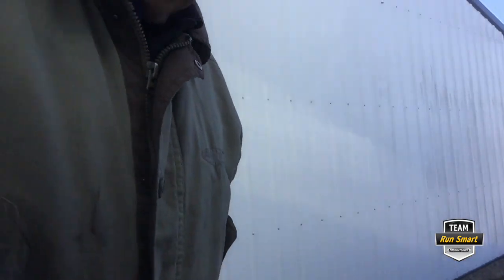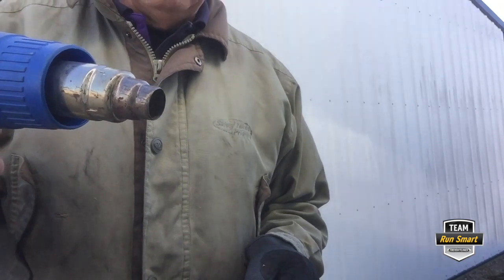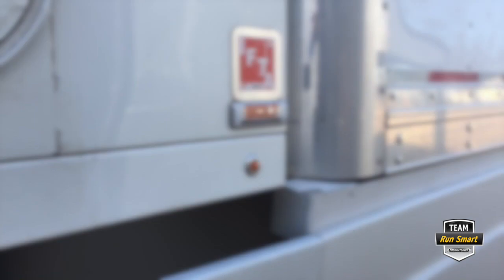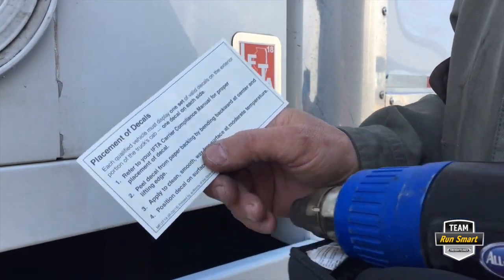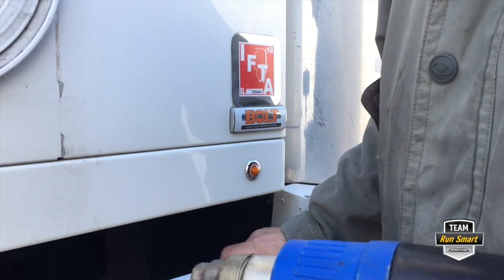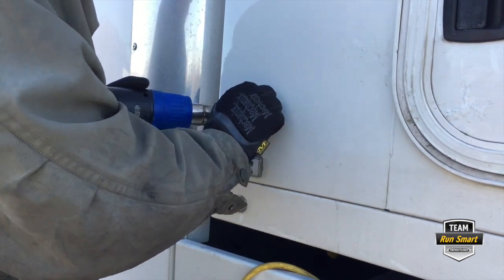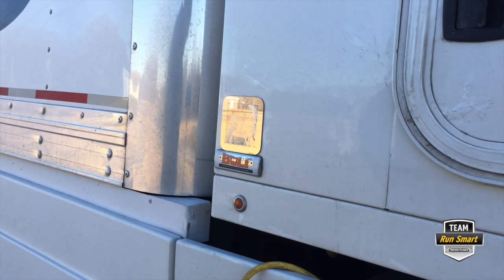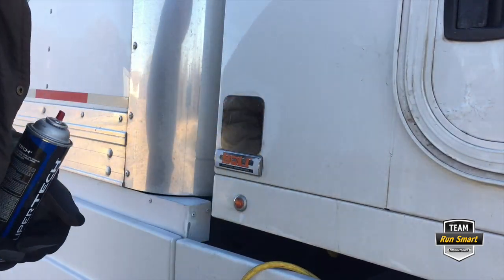Replacing Your IFTA Decal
Team Run Smart Pro Bob Caffee shows you how to replace the IFTA decal on your truck.